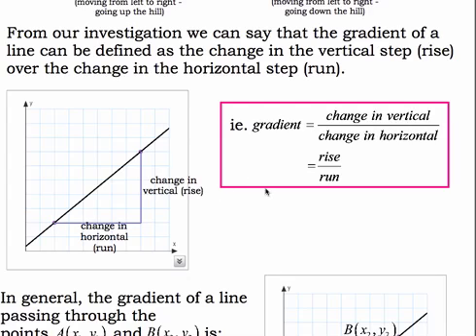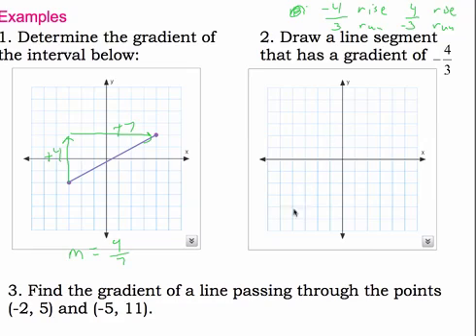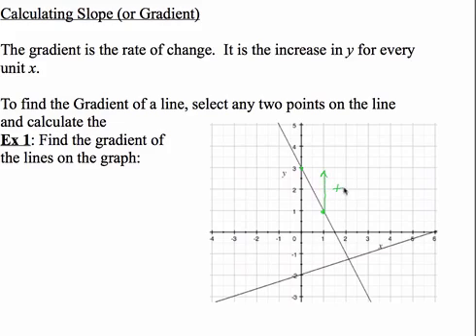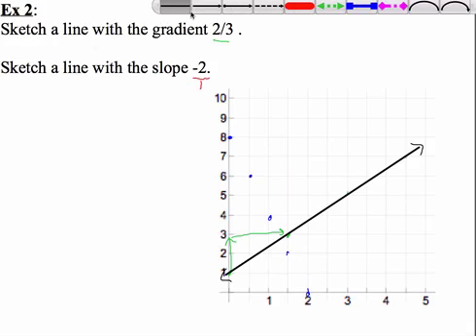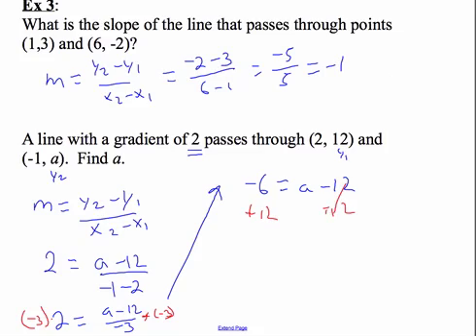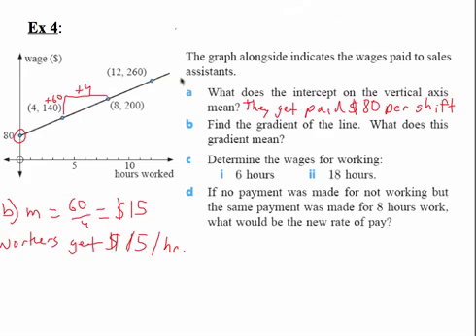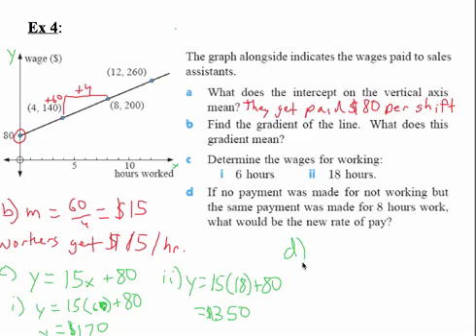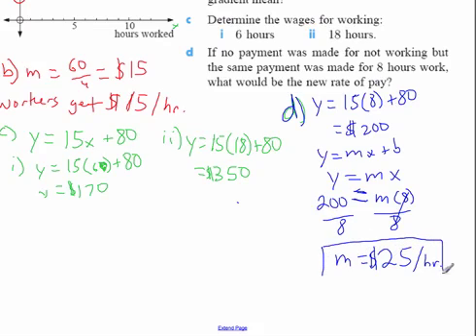How to Find the Slope of a Line